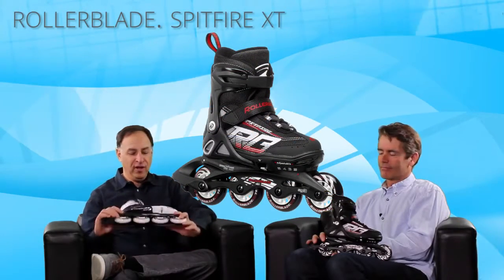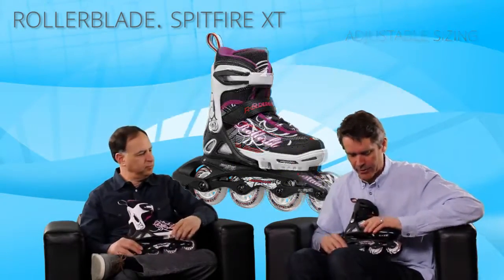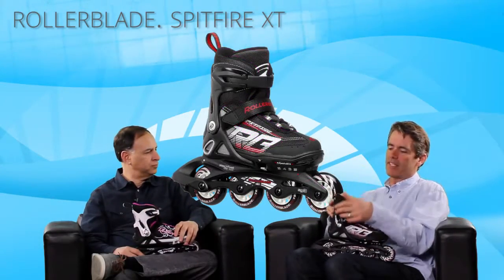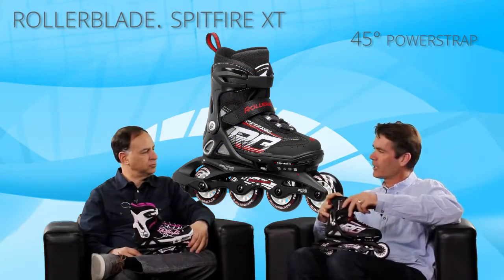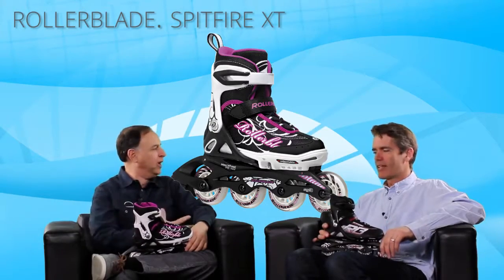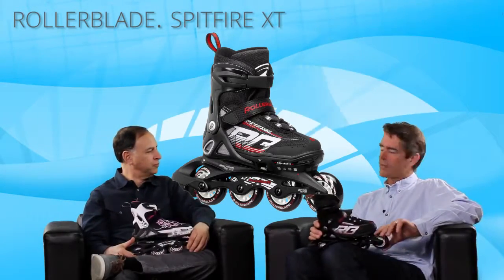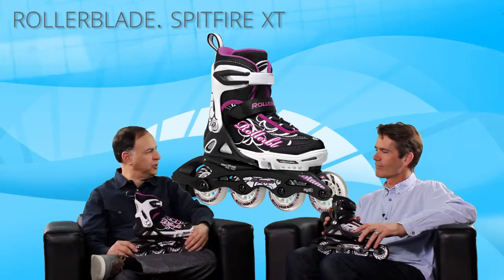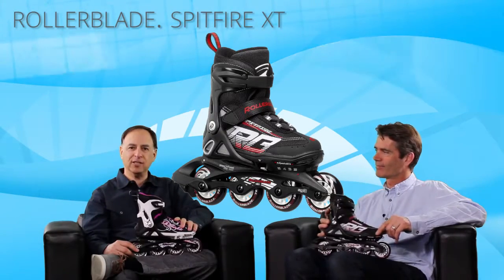2015 Rollerblade Spitfire XT